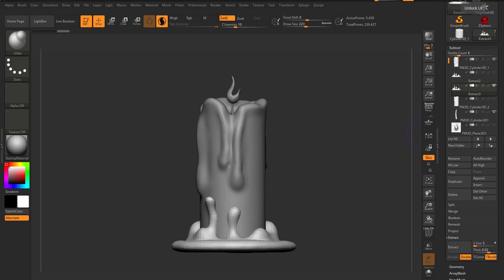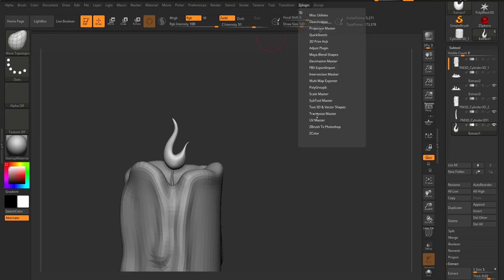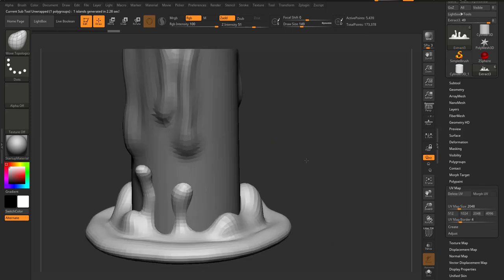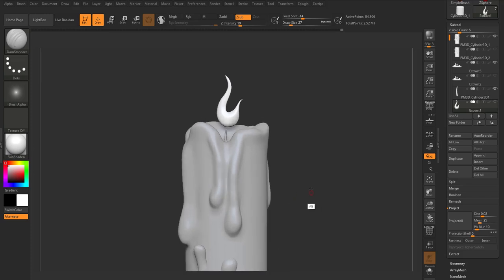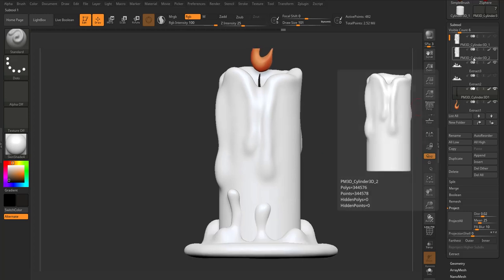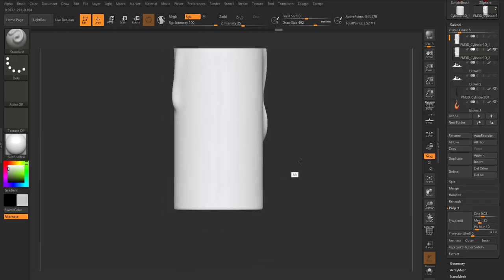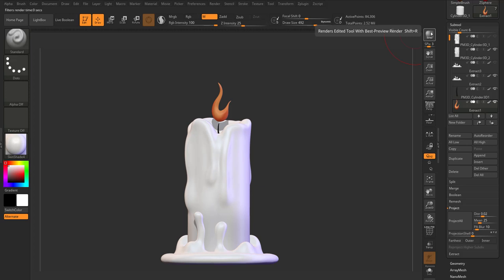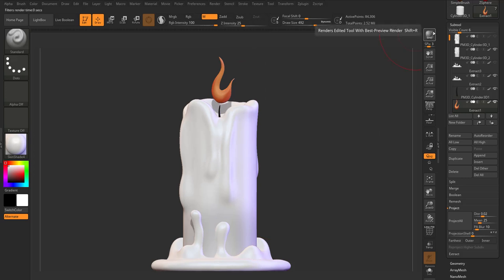CANDLE IN THE WIND - LIGHTING AND SHADING IN ZBRUSH 2019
It's time to light and shade this in Zbrush!

This is a set of candle series video that will cover some workflow, from basic to intermediate tools and processes on various apps,
this is intended to teach and share a couple of skillset at the same time do have fun following this series of videos.